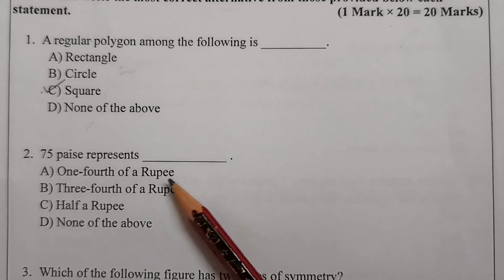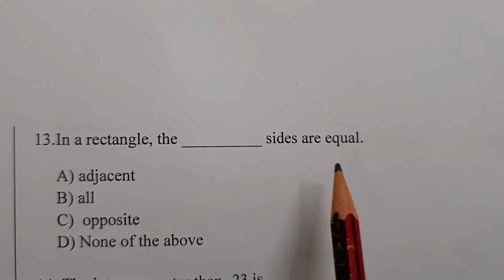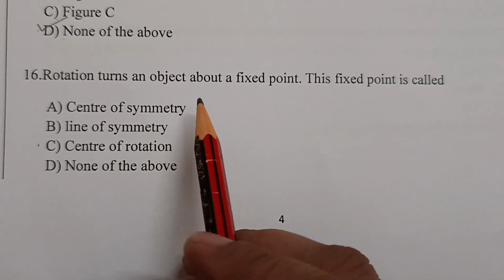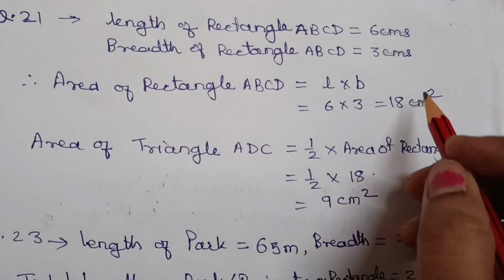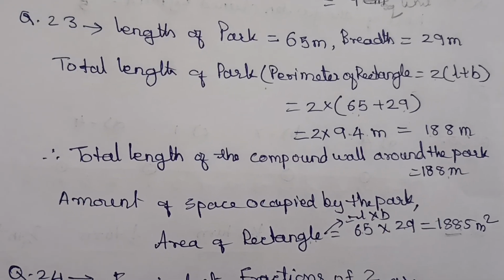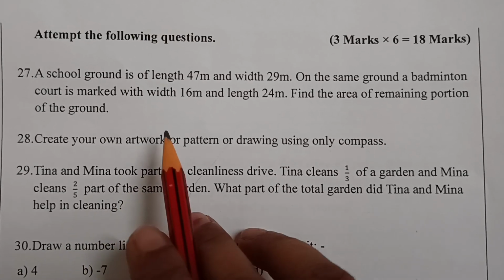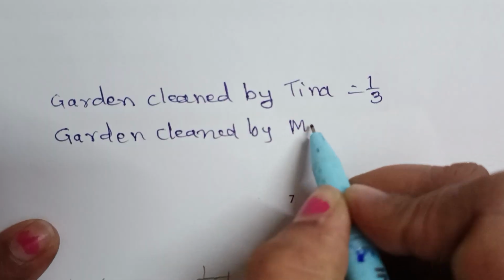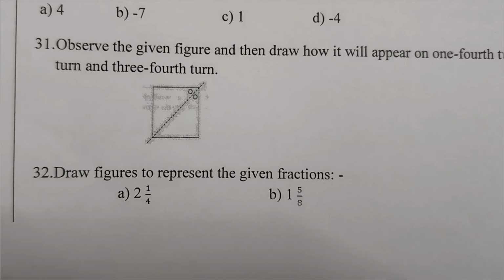model question paper solution mathematics march 26 class 6 NEP board exam Summative Evaluation